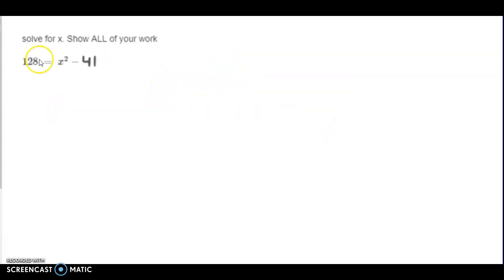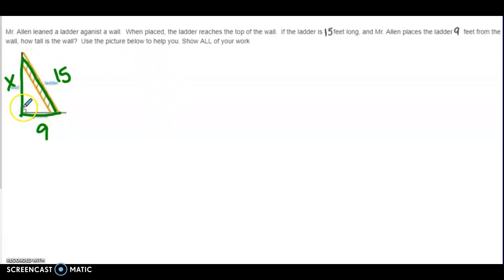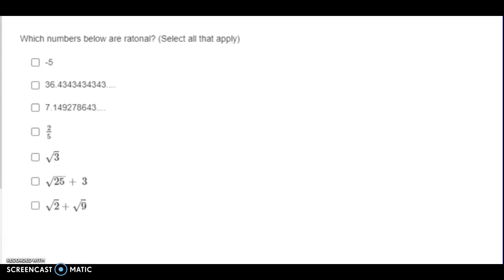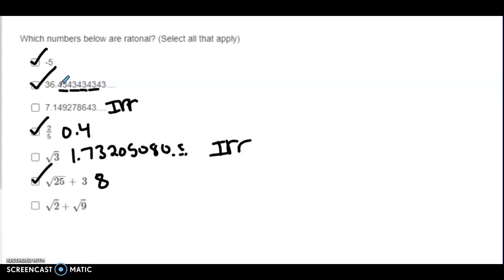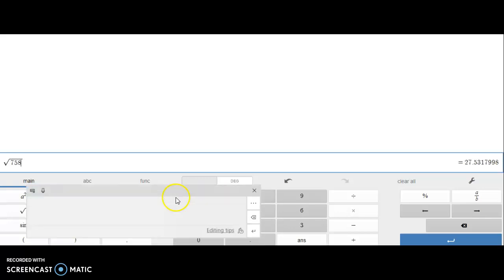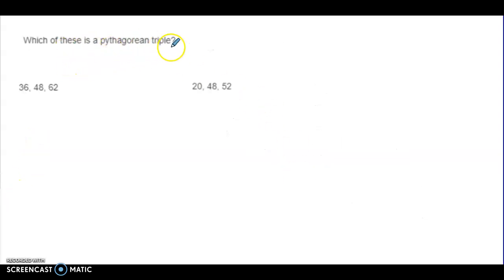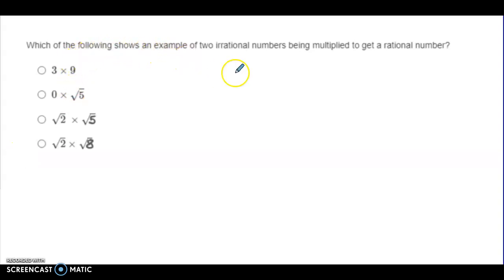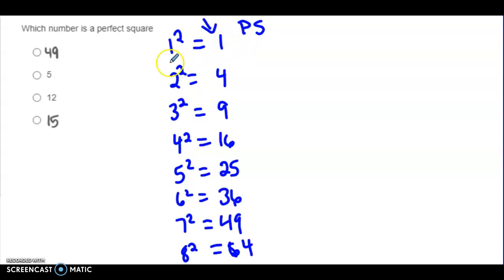Sem A Unit 4 review for retake